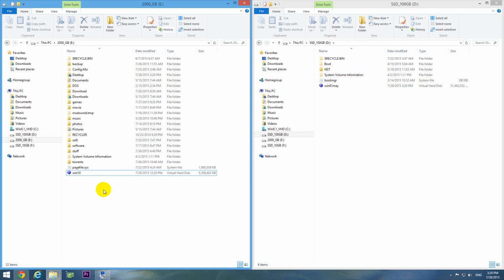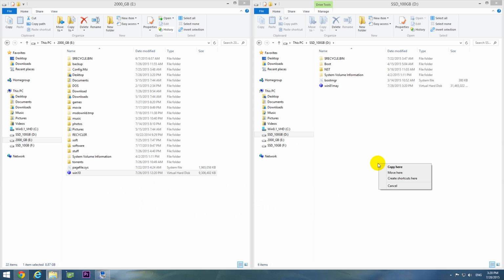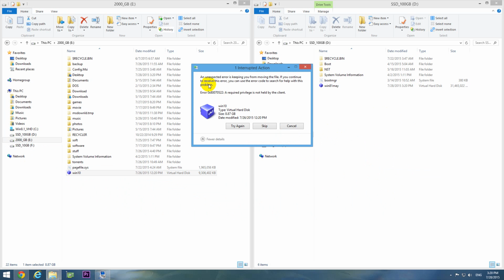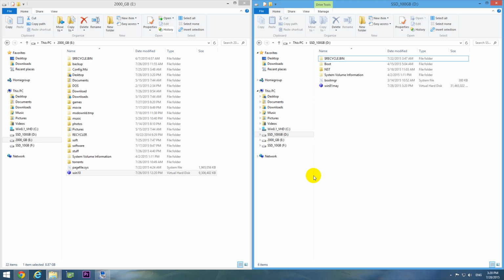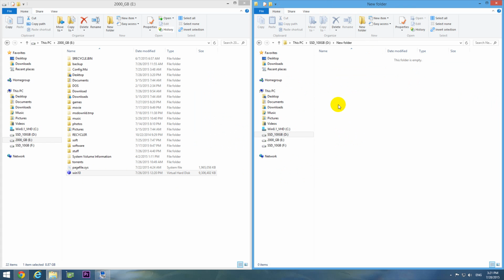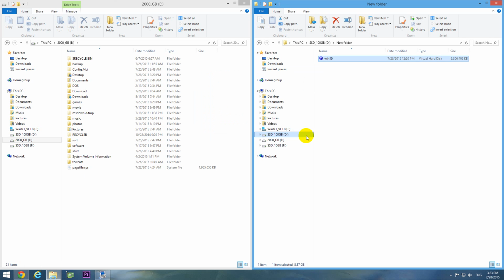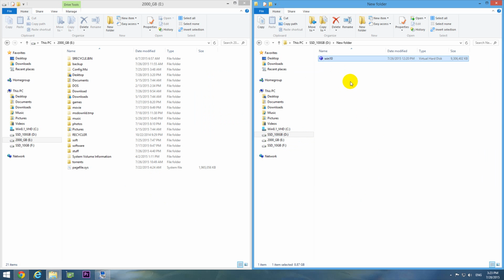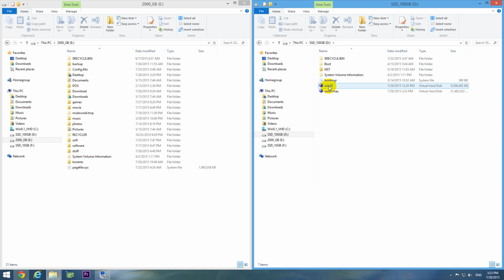How to fix "A required privilege is not held by the client" error (0x80070522)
Displayed error message: An unexpected error is keeping you from moving the file. Error 0x80070522: A required privilege is not held by the client.

Solution:  create a folder at the destination location, copy/move your file into that folder, than move the folder (in this case) to the root of the drive.